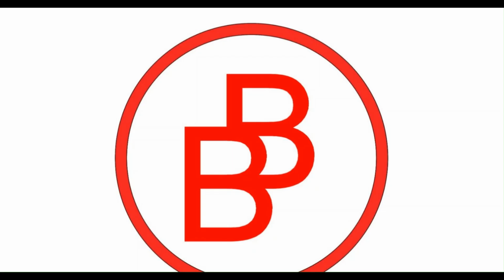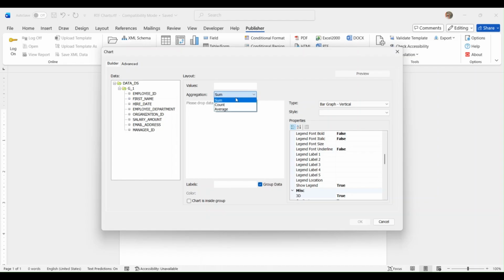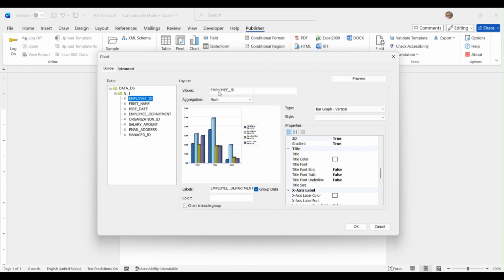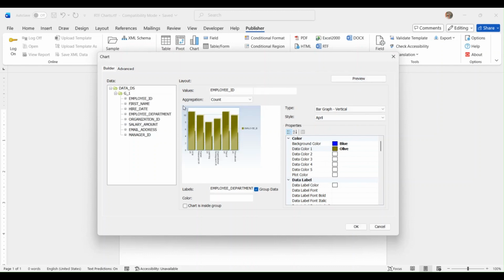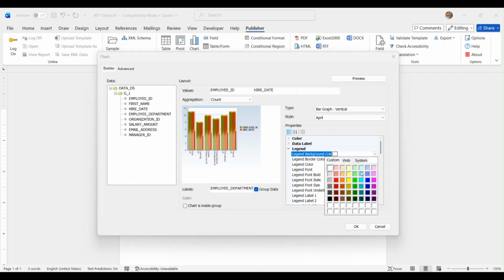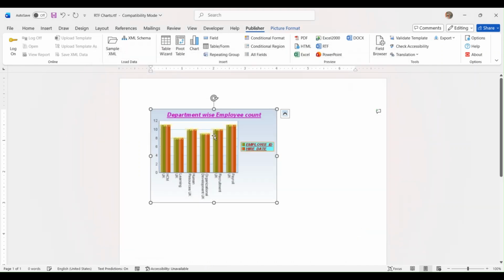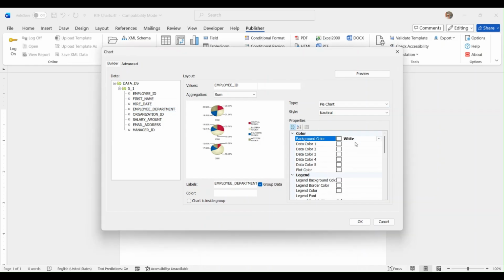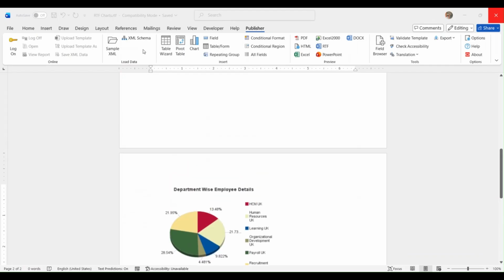Creating RTF Templates In Oracle Fusion BI Publisher Part9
In this video i demonstrated how to create charts in the Oracle Fusion BI Publisher.